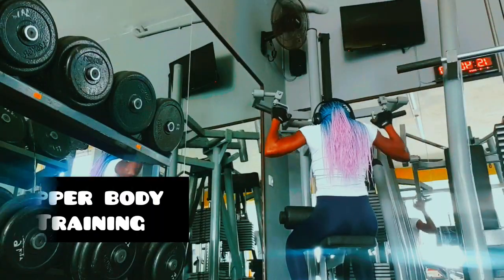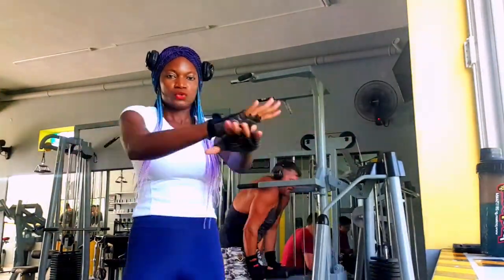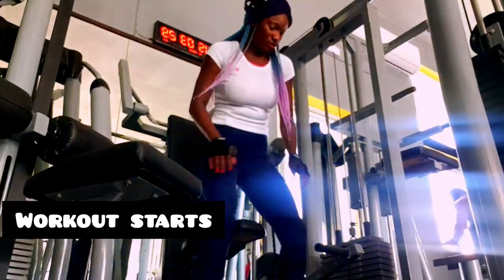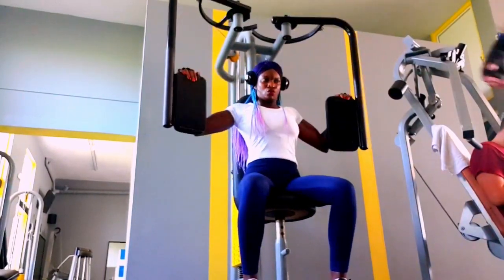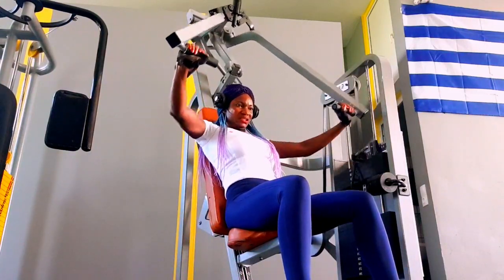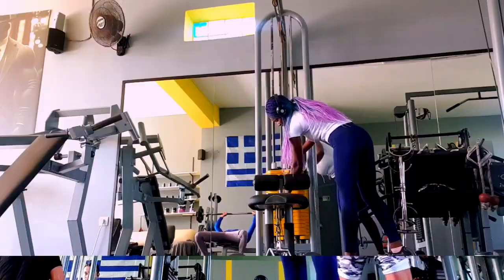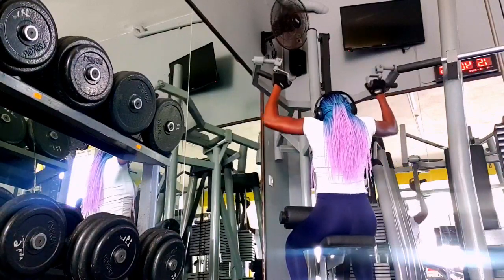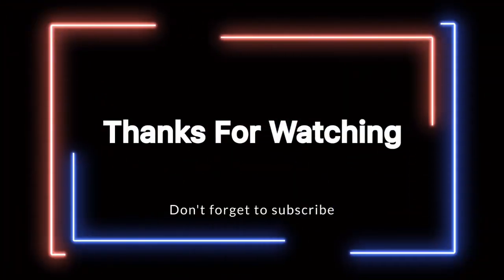Upper body workout 💪 back chest and shoulders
this upper body training will help you get toned in the right place.